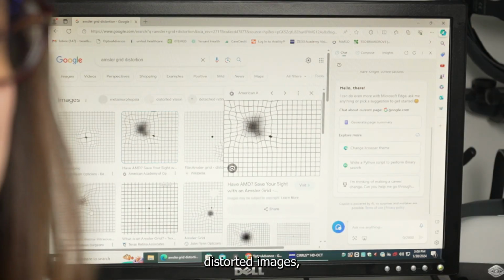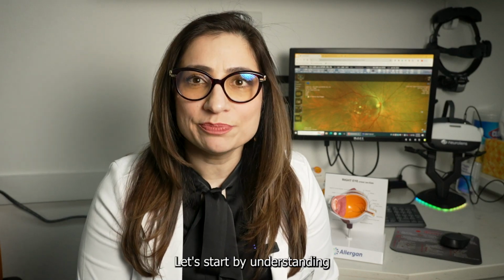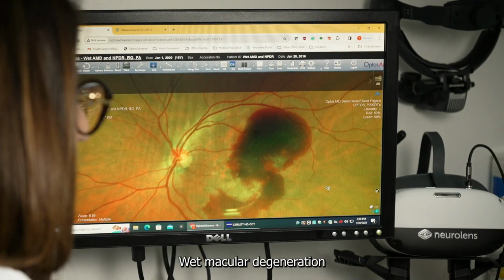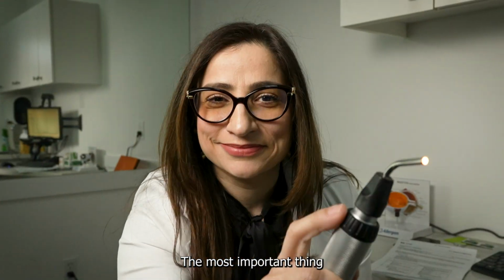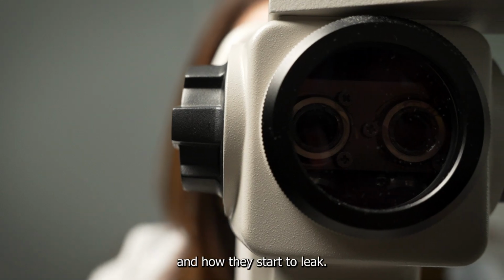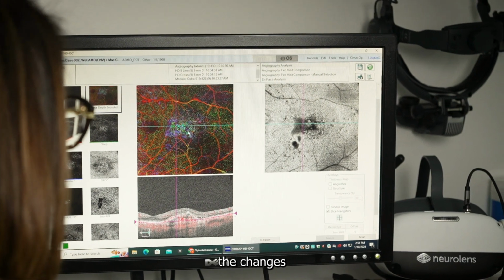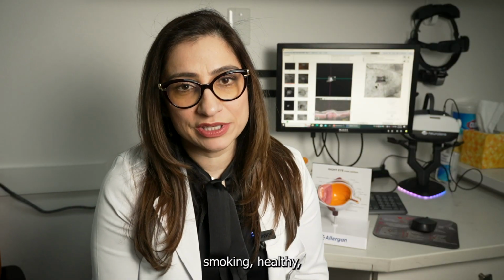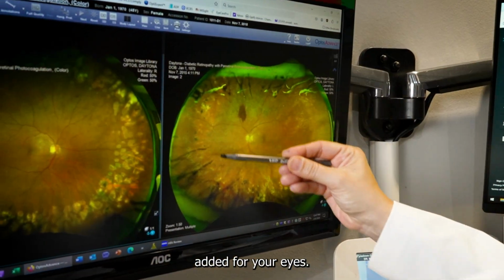Combat Macular Degeneration: What You Must Know About The Leading Cause of Vision Loss After Age 55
Did you know that age-related macular degeneration (AMD) is the leading cause of vision loss in people over 55?

In today's video, I am sharing valuable information about AMD. In my practice, I see many patients affected by this progressive eye disease that damages central vision.

Here’s what we’ll cover:
 - I explain the differences between dry AMD and wet AMD, including the symptoms and causes of each type and how it impacts your vision and daily life as it advances.
 - I show the diagnostic tests like dilated eye exams and optical imaging that I use to detect AMD.
 - I also cover the latest treatments that may stop or slow vision loss from AMD, like medications, injections, and vitamins.
 - I discuss how lifestyle changes like eating eye-healthy foods, exercising, wearing sunglasses, and quitting smoking can lower your risk of developing advanced AMD.
 - Lastly, I give prevention and detection tips for AMD.

Please be sure to watch to learn more about protecting your vision from macular degenerative eye disease.

We're here to help you maintain a clear, healthy vision for years to come.